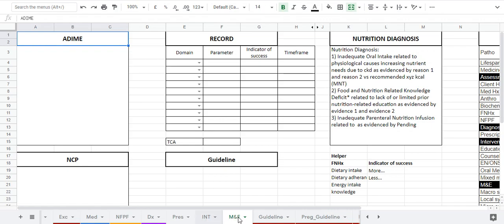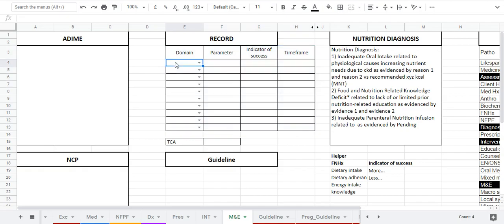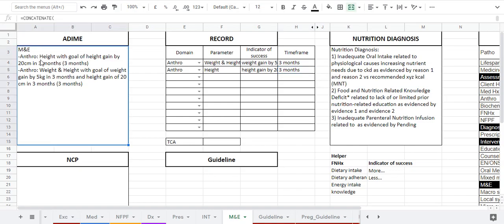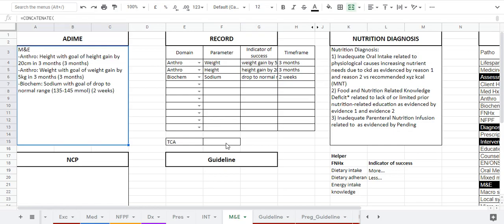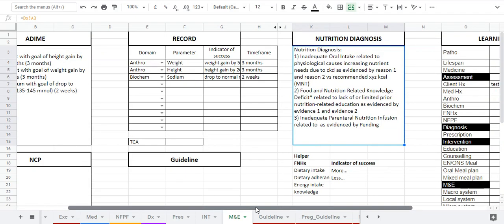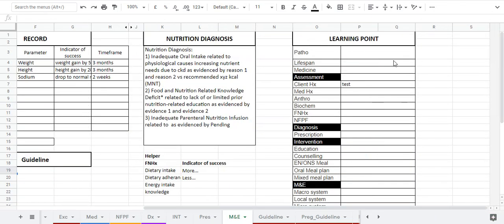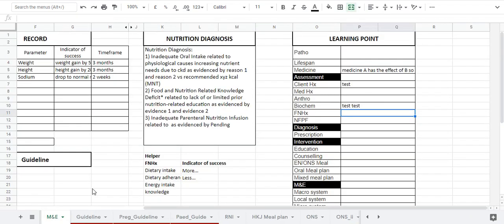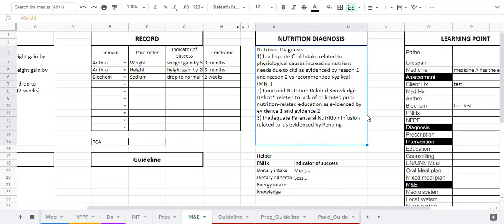On Monitoring & Evaluation and Learning Points Table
Hi everyone! In this video, we will be talking about how this tool helps with documentation of Monitoring & Evaluation & Learning Points.
00:26-00:52 Sections in the Tab
01:06-03:55 Using the M&E Table
04:24-05:57 Using the Learning Point Tables

!Note that! This tool cannot conduct critical thinking for its user, it can only assist its user in calculations & documentation.